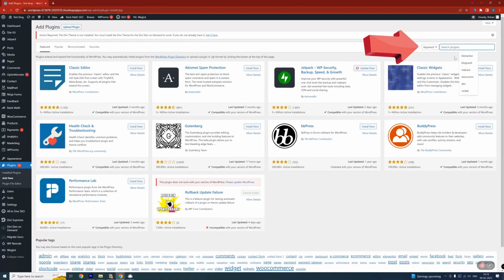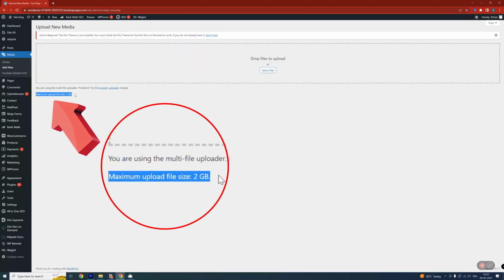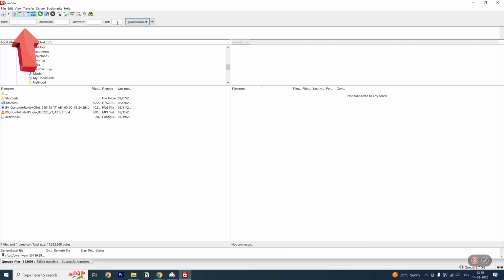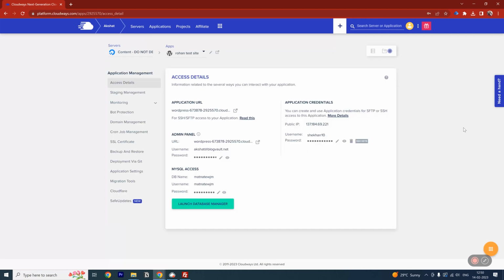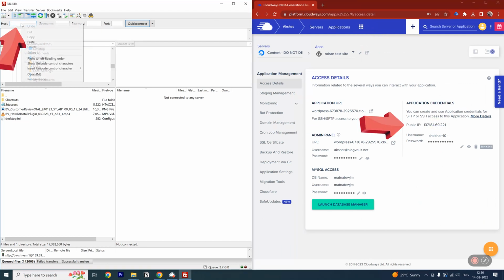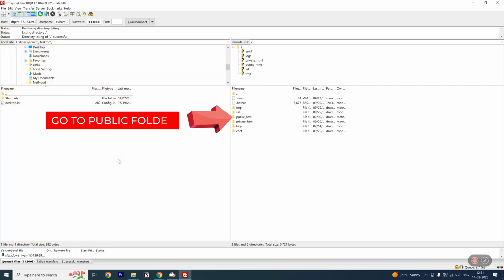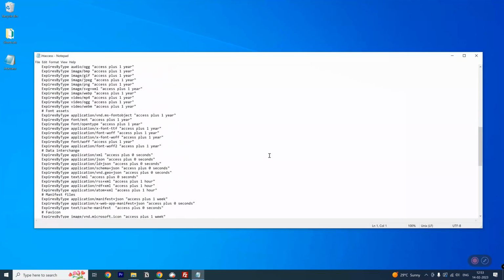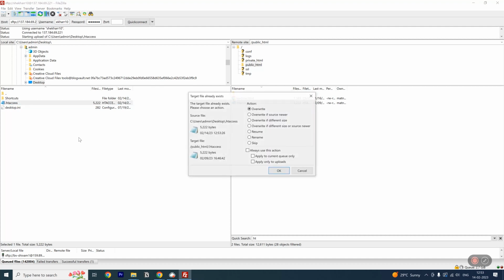2024 - Easily Increase Maximum File Upload Size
I'll show you how to increase maximum upload file size in WordPress. 1. Increase File-size Plugin 2. Filezilla FTP 3. CSS Spirtes

P.S. I cut out the last fix in last chapter because it didn't work for some people

00:00 - Fix 1 (works sometimes)
00:49 - Fix 2 (easy+effective)
03:33 - Fix 3 (temporary fix)